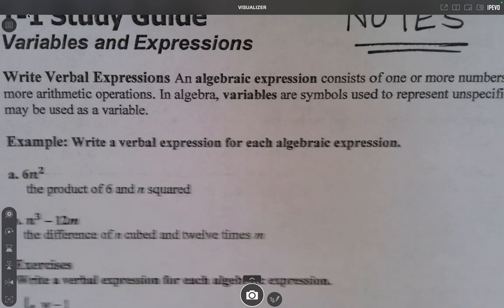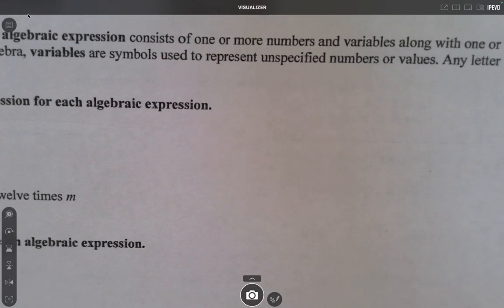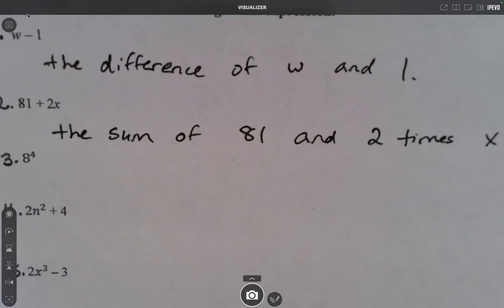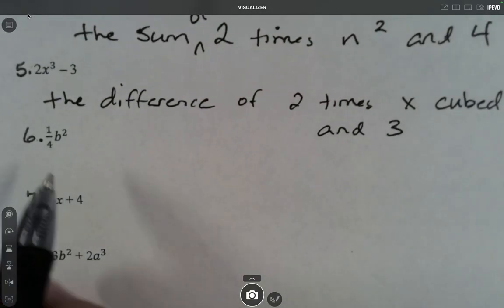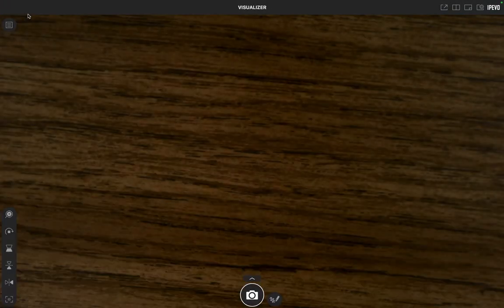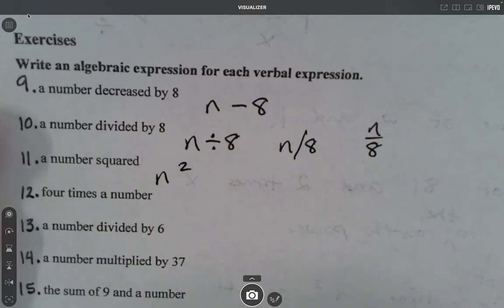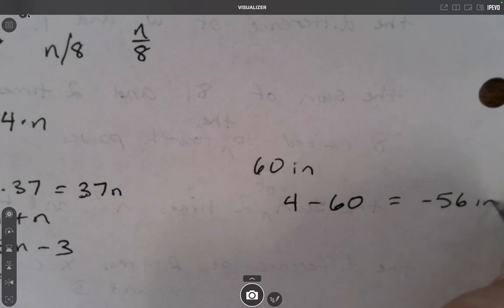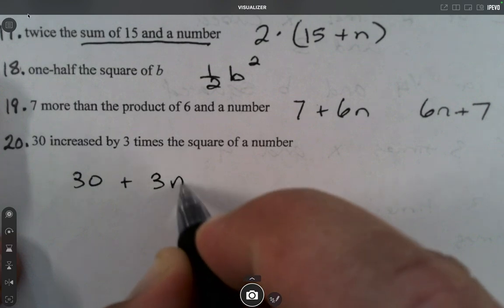Alg 1 1.1 Variables and Expressions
Converting verbal expressions to algebraic expressions and vice versa.